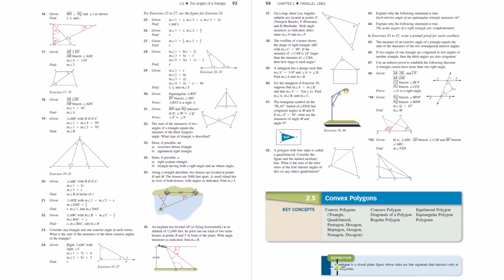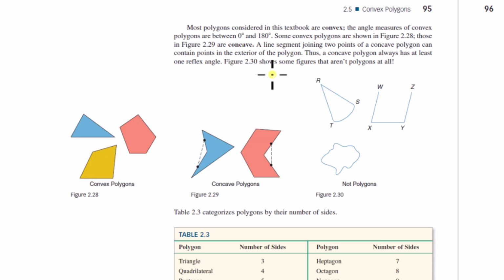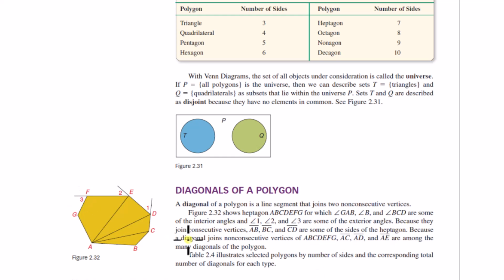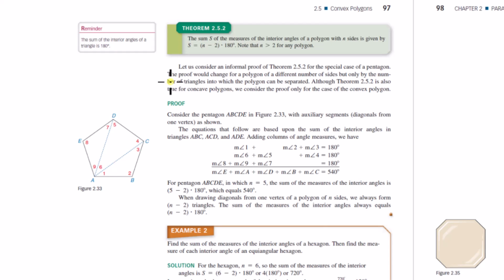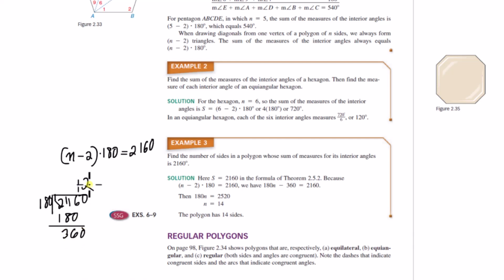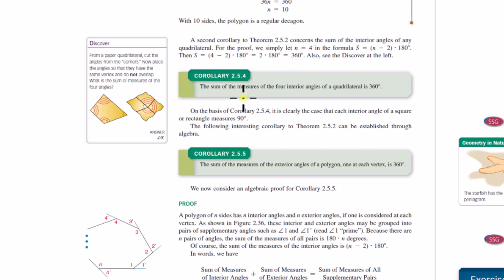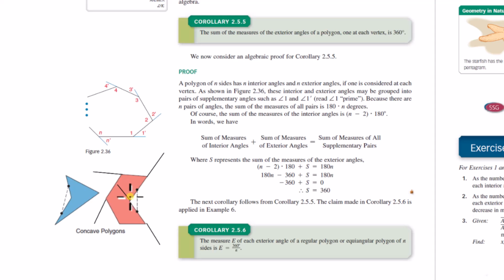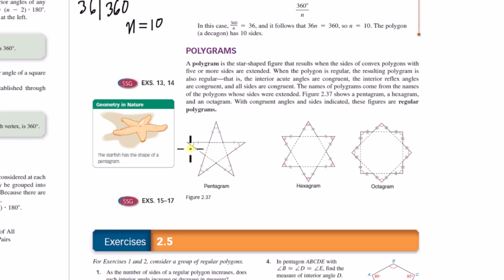Convex, Concave, & Regular Polygons | Introduction to Polygons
In this video, we are introduced to polygons. We discuss the difference between convex, concave, & regular polygons and study the relationships between interior and exterior angles of these polygons. We are also introduced to a special type of polygon called a polygram.